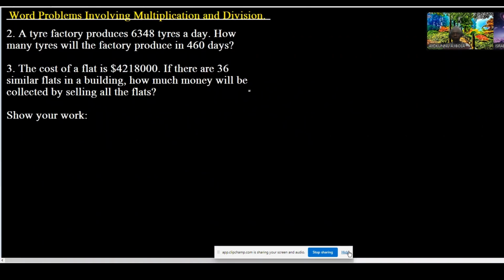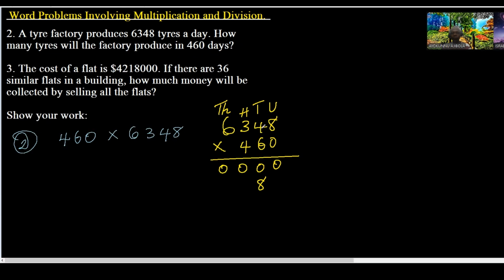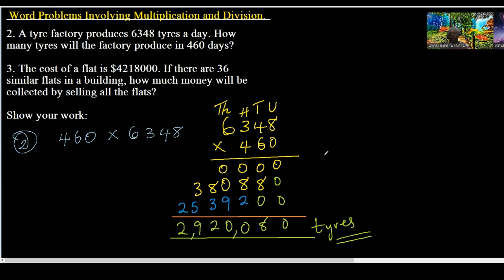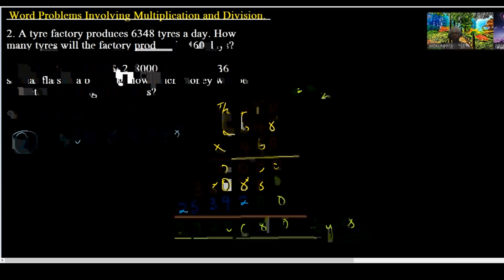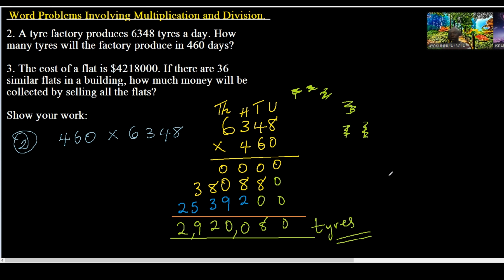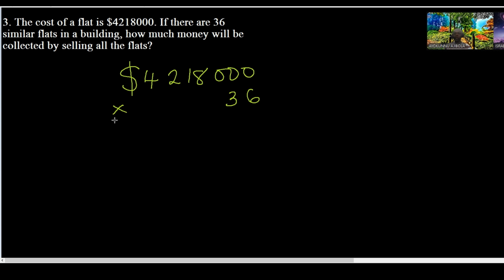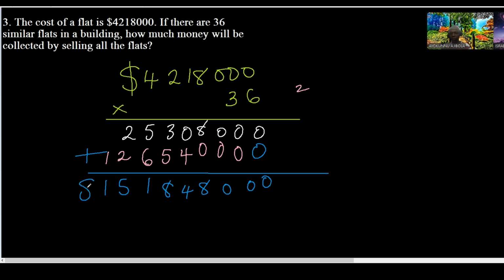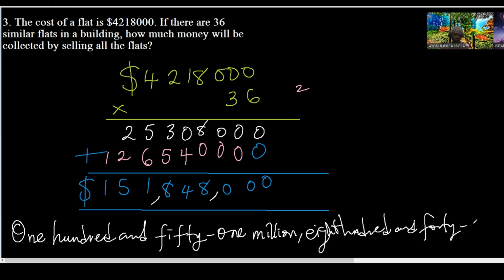Multiplying Big Numbers Grade 4 1